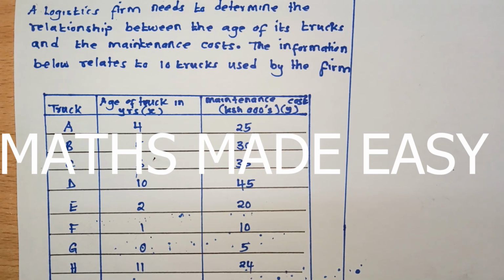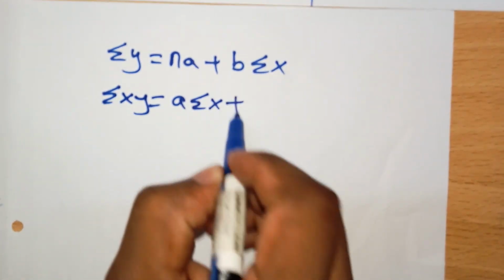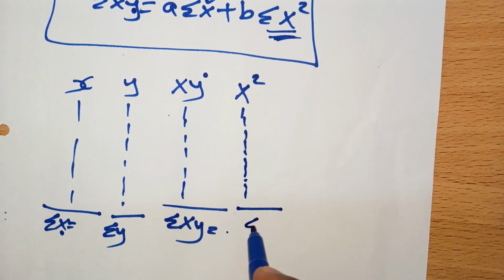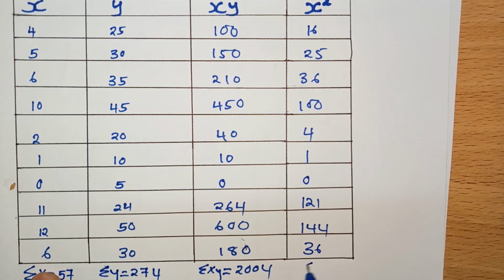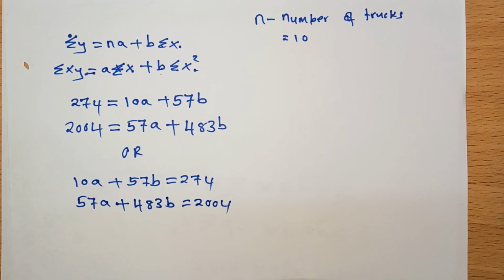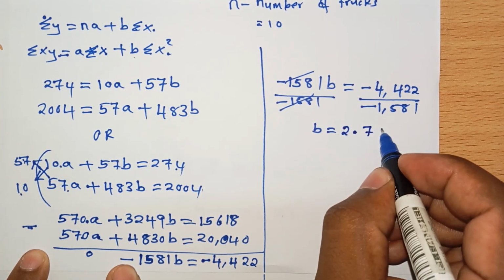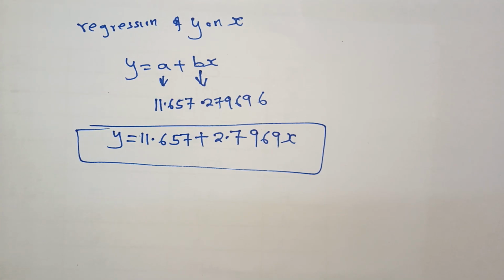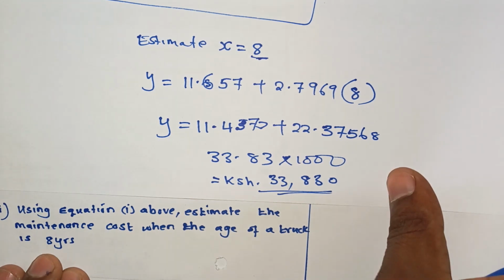Regression of Y on X Explained Step-by-Step | Simple Linear Regression Made Easy!